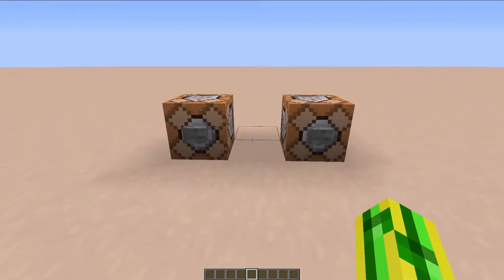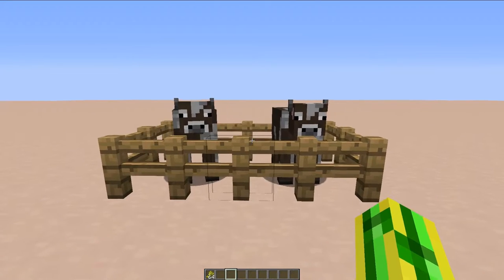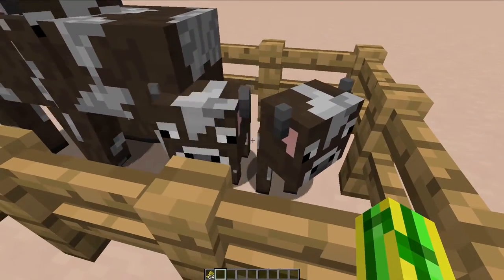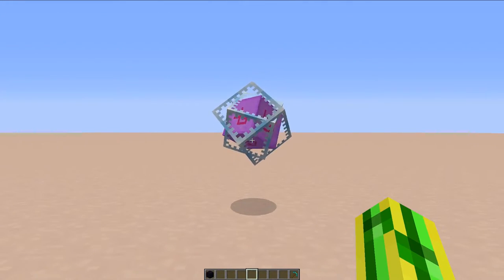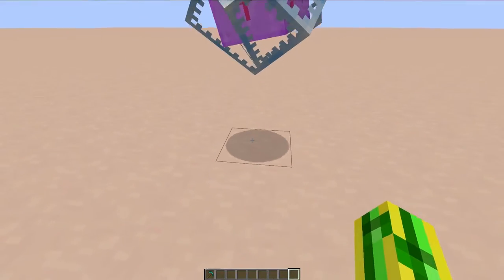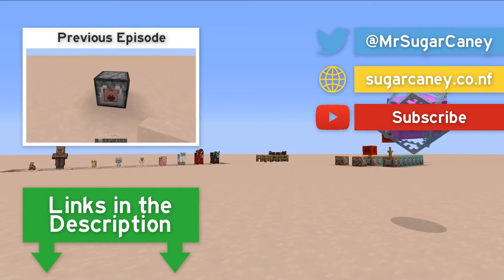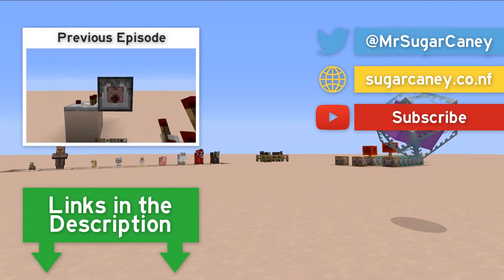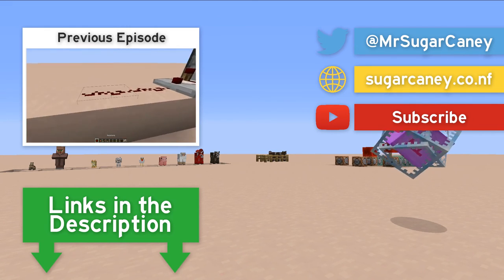TWINS & CRYSTAL PLATES in Minecraft Vanilla 1.10+ | Mini Modules #1 Animal Twins & Crystal Bases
Animal Twins will provide an occasional twin for newbornes and Crystal Bases provides a survival friendly way of adding and removing the base plate of an Ender Crystal.

The module can be installed using a One Click Command or via MCEdit (links under DOWNLOAD LINKS). Once installed in the spawn chunks, you can use the module freely in your world. It is wise to first run "/gamerule commandBlockOutput false" to prevent the command blocks spamming the console.

=== ABOUT MINI MODULES ===

Mini modules is a series where I take two smaller and simpler modules and put them in a single video because one video would be a bit overkill to do so.

=== PREVIOUS VIDEO ===

EYE SENSORS in Vanilla Minecraft 1.10+ | Eye Sensors Command Block Creation

=== DOWNLOAD LINKS ===

=== SOCIAL ===

If you happened to read this. You're already awesome enough to read the entire description -xxx-

=== MUSIC ===

=== USE RIGHTS ===

If you would like to incorporate this video in one of your works in any possible form, you HAVE to ask me, SugarCaney's, permission to do so.